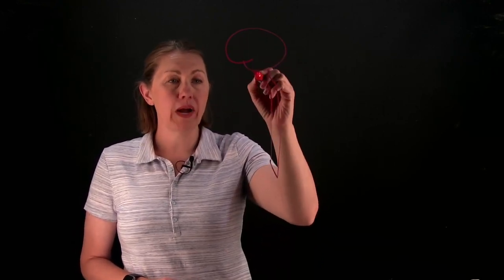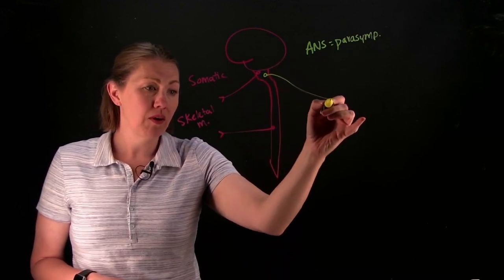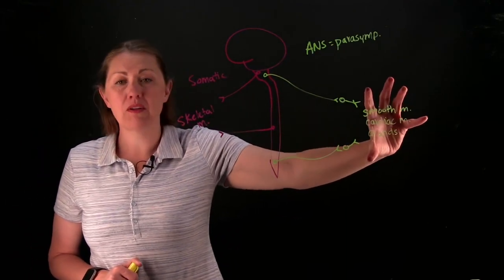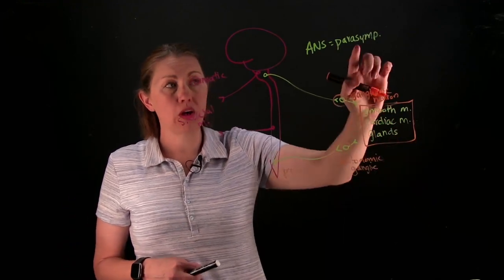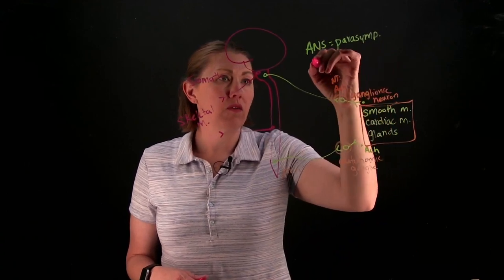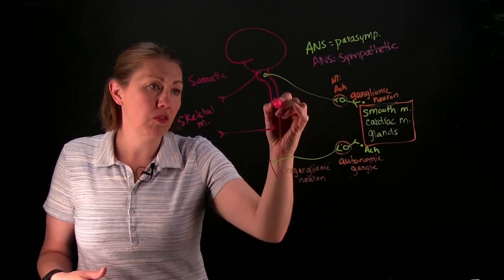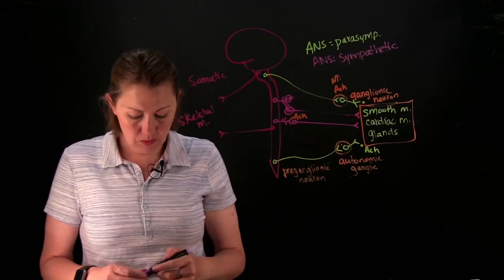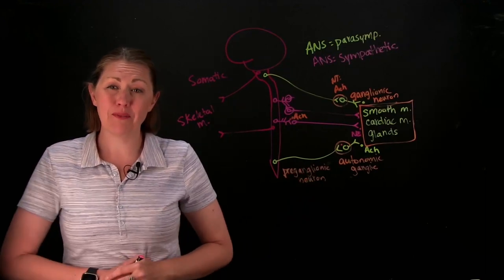ANS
Compares the sympathetic and parasympathetic nervous systems.